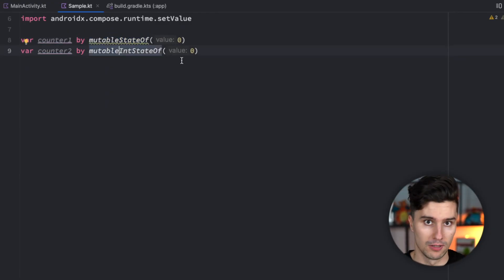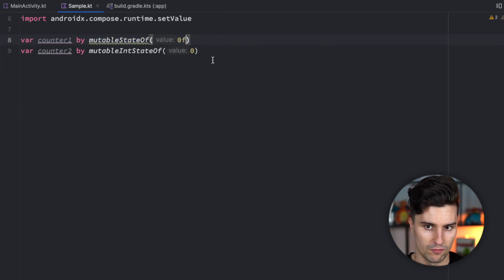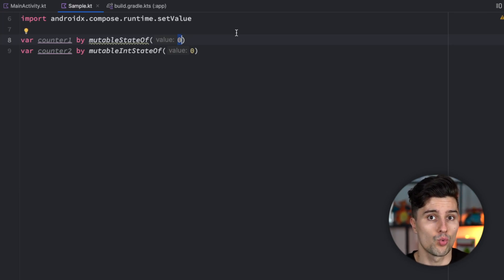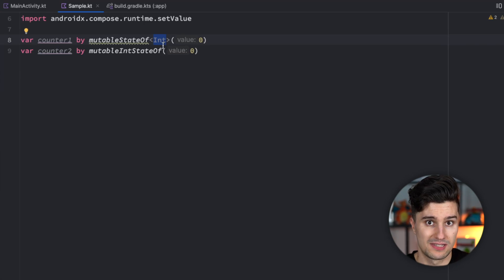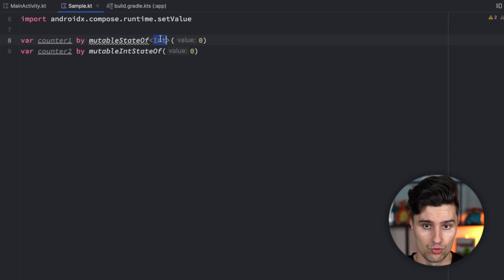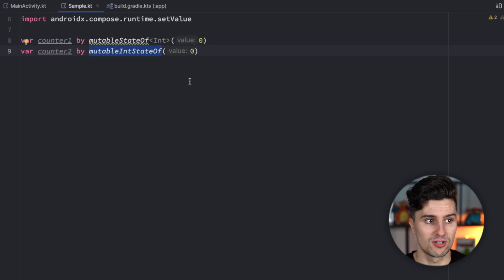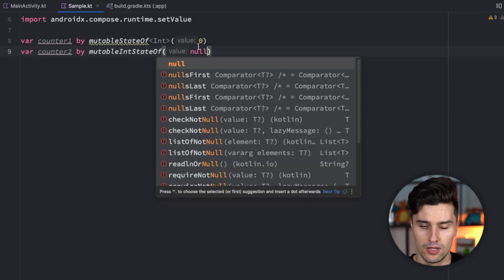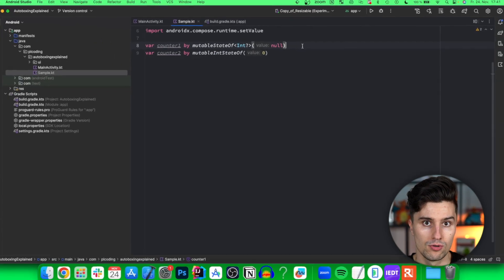mutableStateOf() VS. mutableIntStateOf() - Auto-Boxing Explained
In this video you'll learn about the new state functions of Jetpack Compose (mutableIntStateOf(), mutableFloatStateOf() and mutableDoubleStateOf() and mutableLongStateOf())